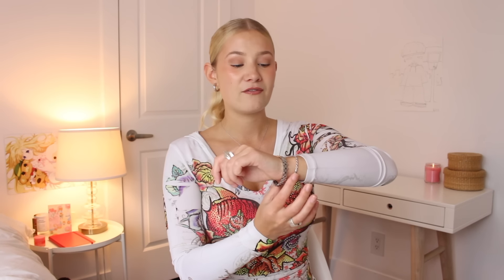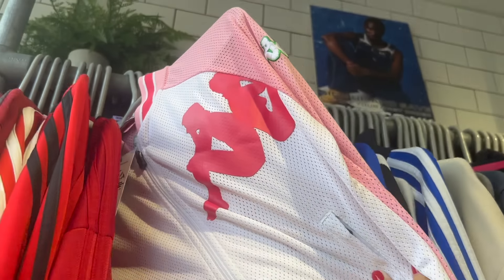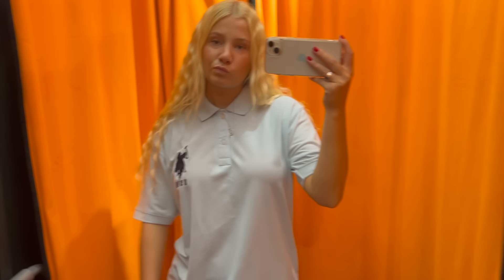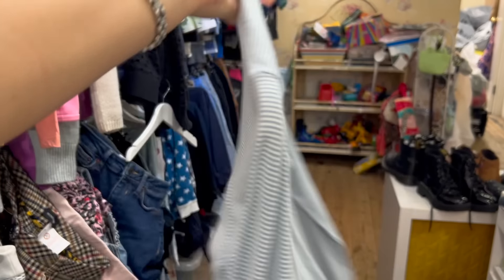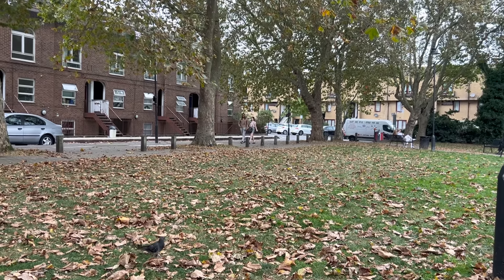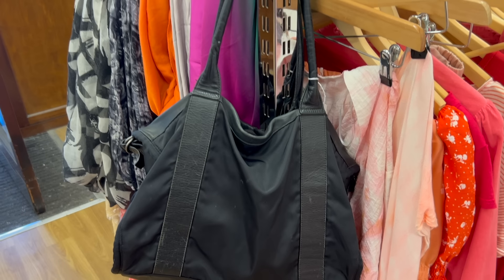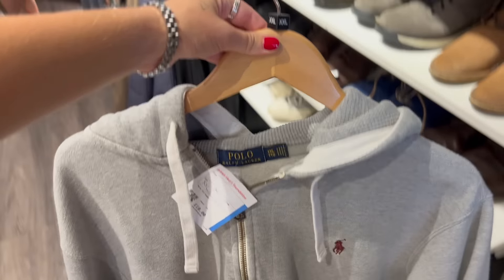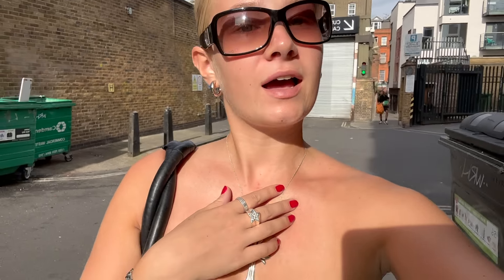COME THRIFTING WITH ME IN LONDON | best charity shops + thrifting tips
Don't miss out - check off your holiday list!